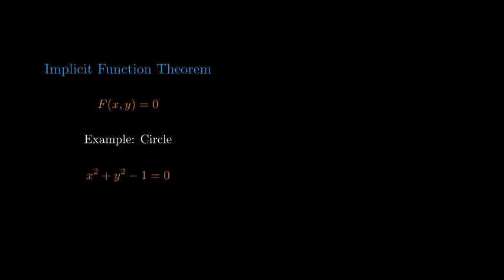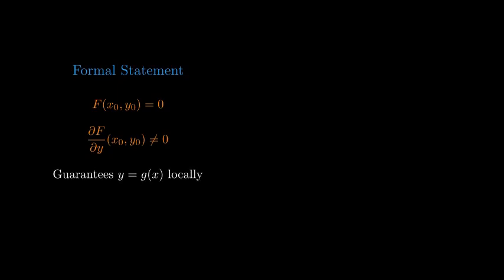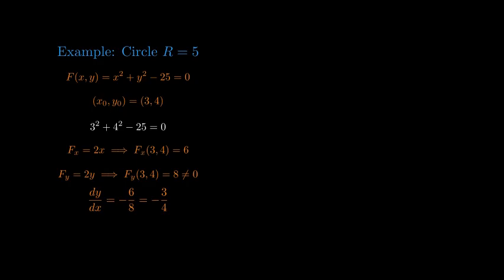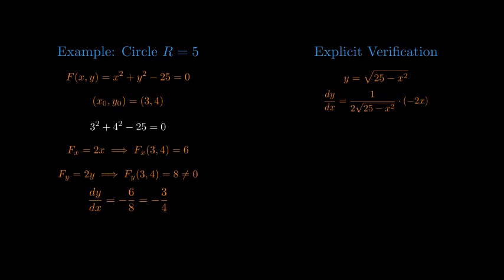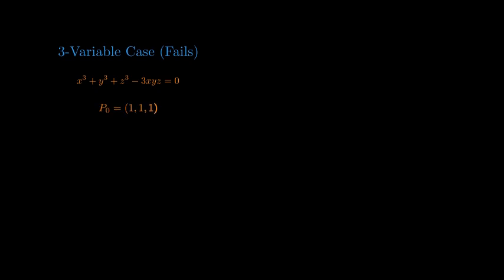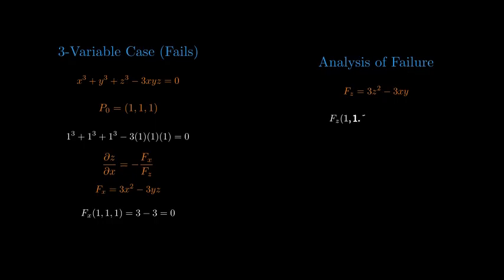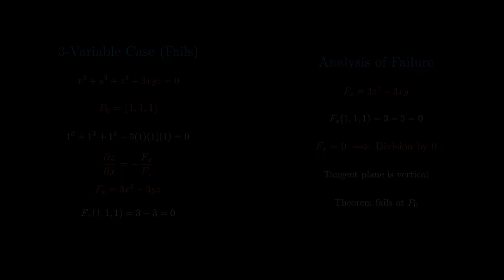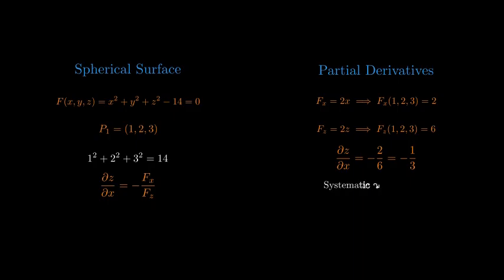Calculus 3 - Implicit function theorem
Today we are going to explore the implicit function theorem, which is a fundamental result in multivariable calculus that tells us when and how we can solve equations where variables are tangled together rather than neatly isolated. Often, we encounter relationships where a function of multiple variables is set equal to zero, such as an equation containing both x and y where y cannot easily be written explicitly as a function of x. For instance, consider the equation describing a circle, where x squared plus y squared minus one equals zero. At many points on this circle, we can think of y as an implicit function of x. The implicit function theorem provides the exact mathematical conditions under which such an implicit function locally exists, and it gives us a direct way to find its derivative without needing to solve for the variable explicitly.